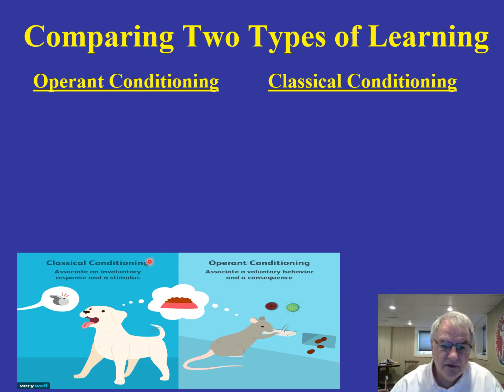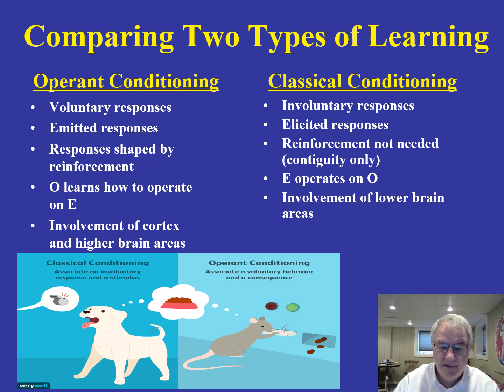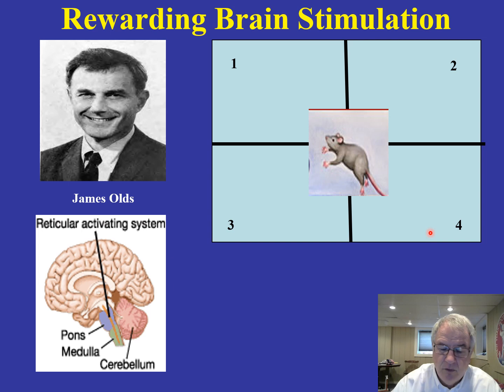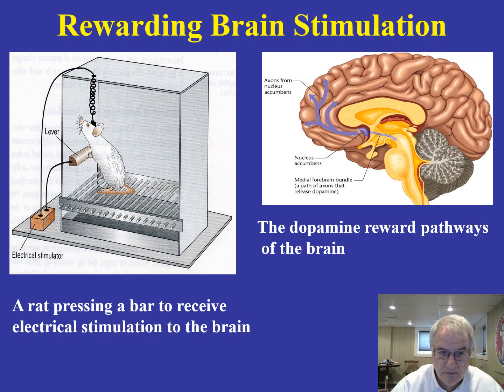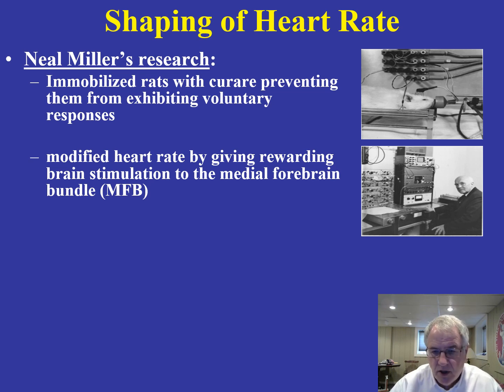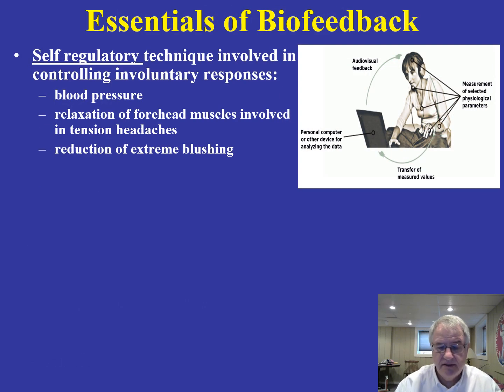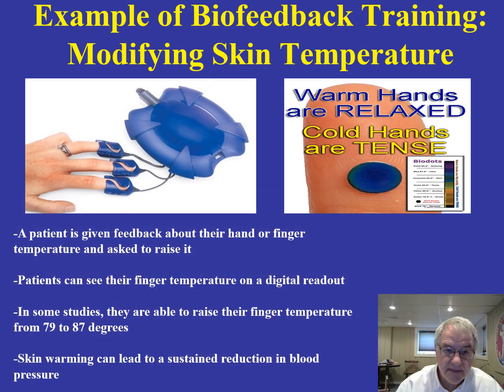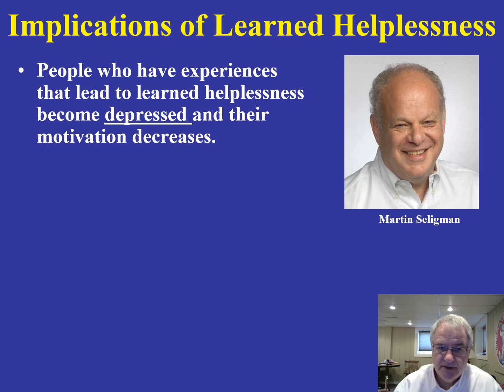Distance 101 Lecture 14 Comparing different types of learning video